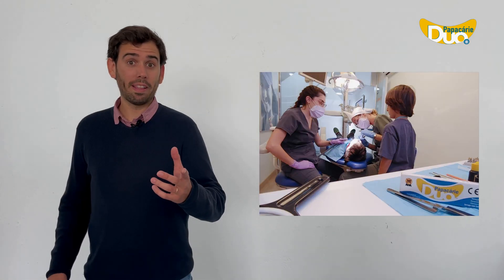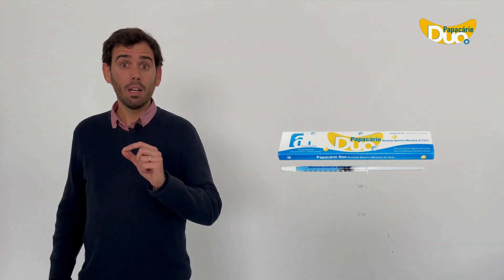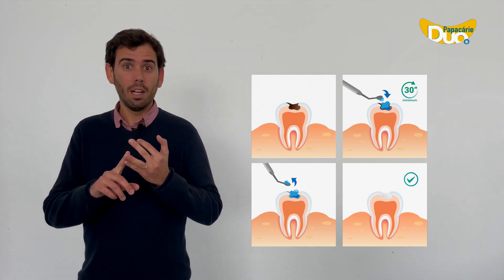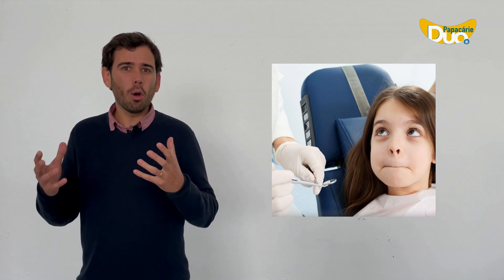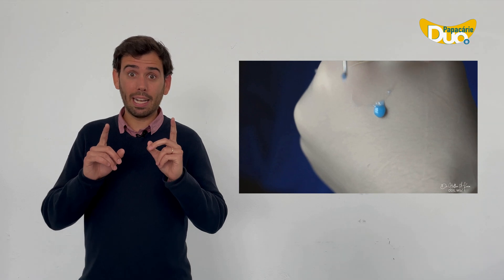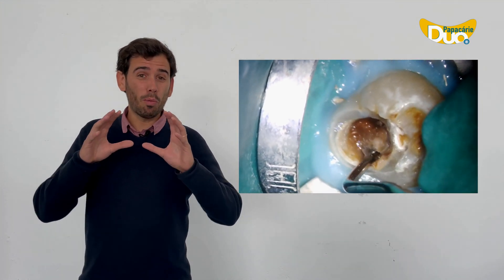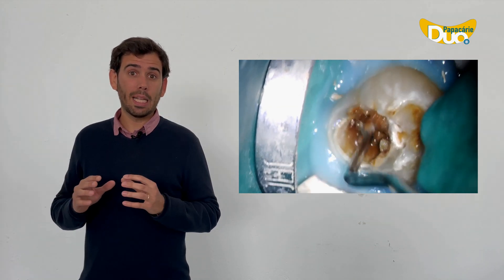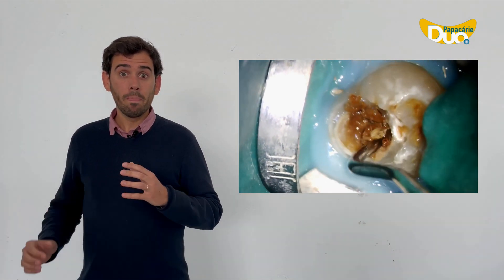Eliminate caries without drilling | Papacárie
A single drop of Papacárie placed on the decay, softens it in less than a minute. Papacárie makes it easy to remove decayed tooth tissue. Papacárie acts only on the infected dentin, leaving the tooth healthy and intact.

Papacárie® is a revolutionary dental product used in dentistry since 2003. Its main advantage is the elimination of cavities without pain. Papacárie® offers a completely non-traumatic treatment, for the well-being of patients.

-Enzyme activity
The enzymatic activity of the bio-encapsulated papain (6,000 U / mg *) in Papácarie® only requires between 30 seconds and 1 minute to dissolve any tooth tissue infected with decay. The dental excavator is used to apply and remove Papacárie® gel from infected dentin. In most cases, milling can be avoided. Note that Papacárie® does not affect dentin with a capacity for remineralization.

-Reacts only with infected dentin
Papacárie® only reacts in contact with infected dentin. No other process or material saves as much healthy tooth tissue as Papácarie®. This guarantees you the best and gentlest treatment and a low amount of restorative material.

-Avoids anesthesia and limits the use of the burr
By limiting the need for aggressive treatment involving anesthesia and milling, Papacárie® not only takes the fear away from many patients, it also improves the entire dental treatment process. The removal of tooth decay with Papacárie® is much faster and safer than current methods. Multiple teeth in a patient can be treated simultaneously, reducing visit time and patient anxiety.